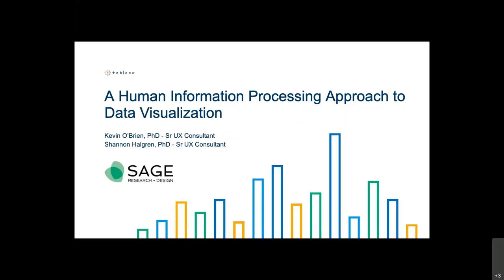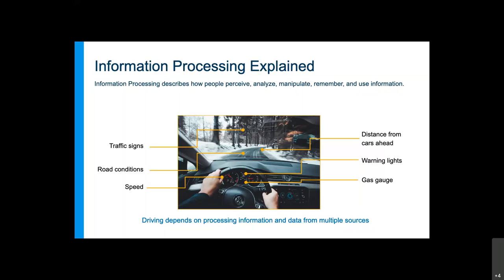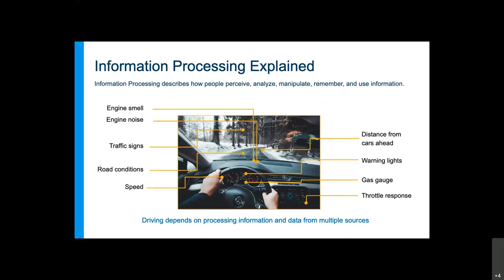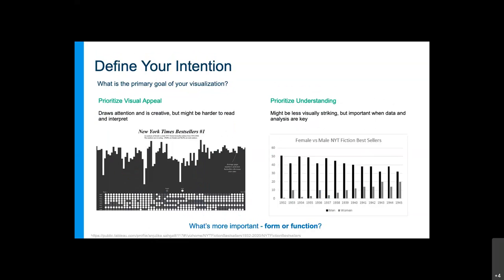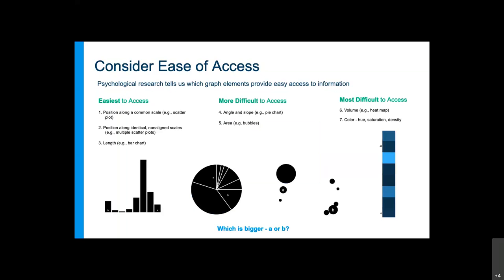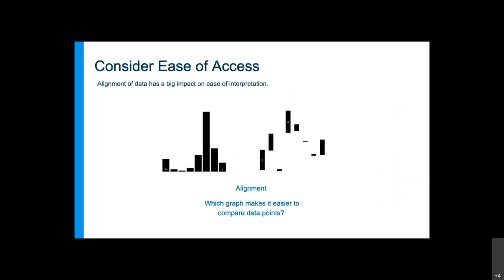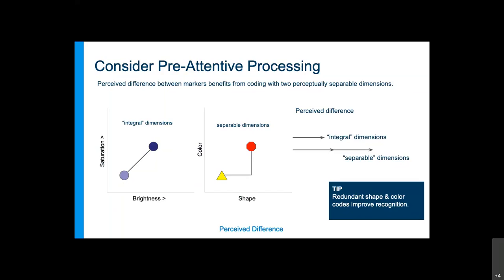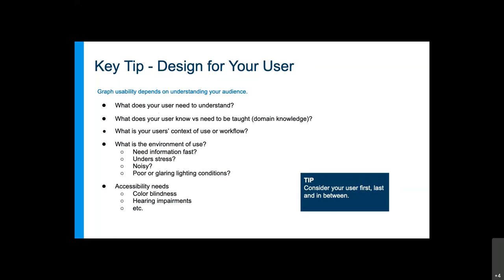A Human Information Processing Approach to Data Visualization - Feb 2021